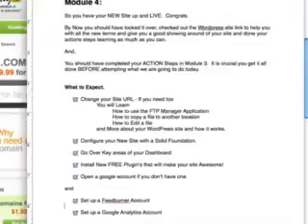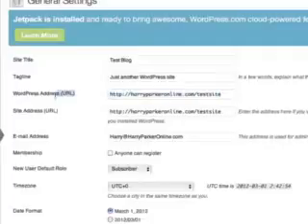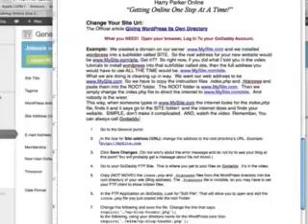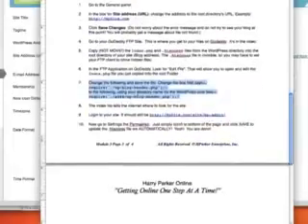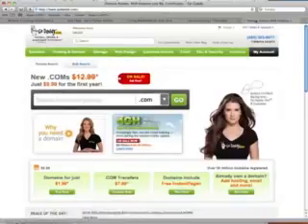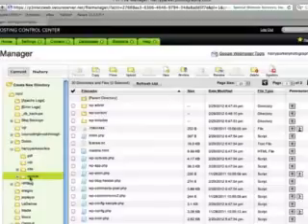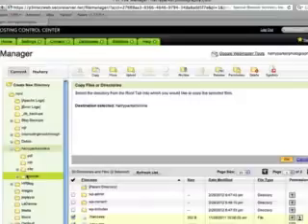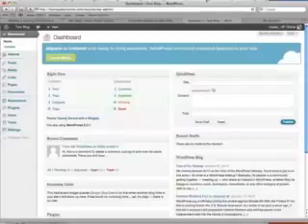How to Change the URL on WordPress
very easy steps to put a custom domain name a wordpress website. How to Change the URL on WordPress is not a difficult question